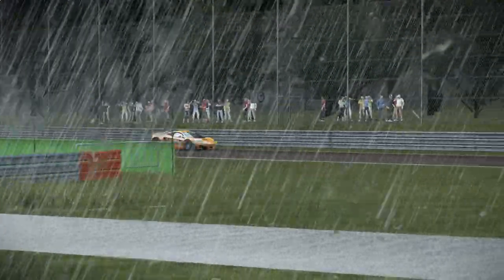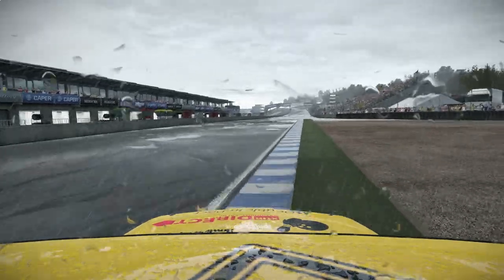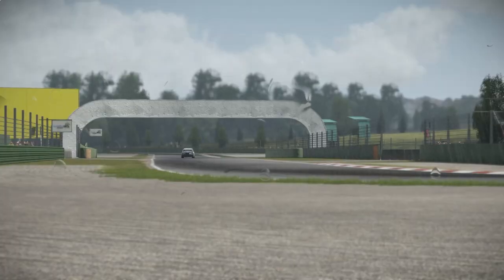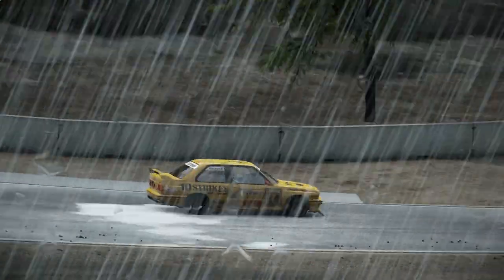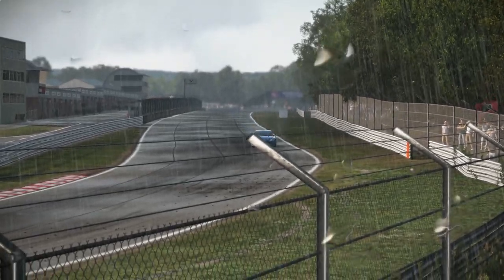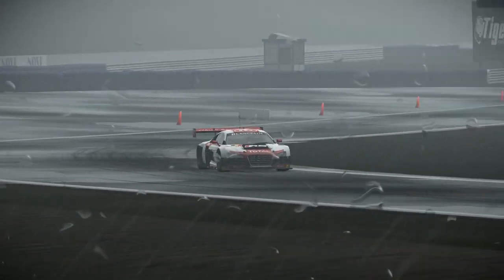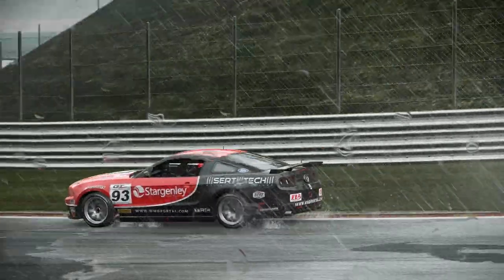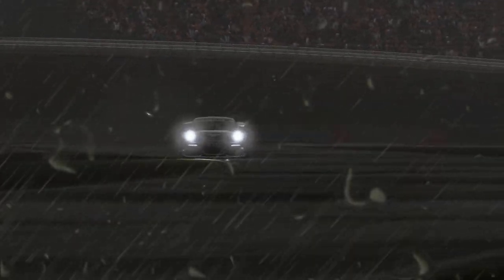Race Control Episode 5: Rain Driving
Learn how to race in the rain with Project CARS. A special thanks goes to WMD member and professional race instructor Mahjik for helping out with the fact checking.

As always, subtitles are available in English as well as French for anyone that wants them :)

Race Control is a new series designed to educate all drivers on tracks, techniques and car control. You can view all episodes of Race Control